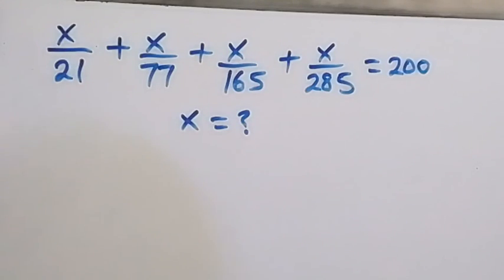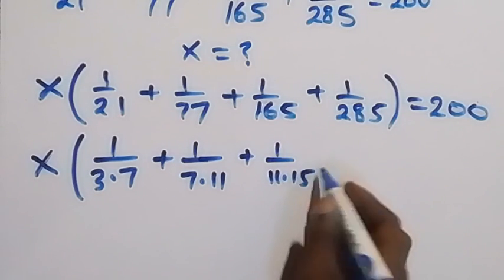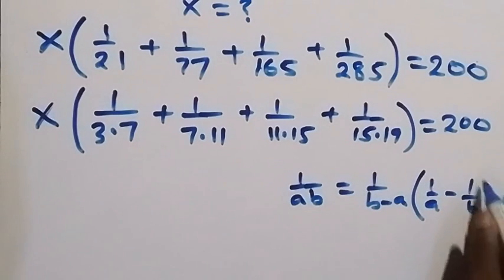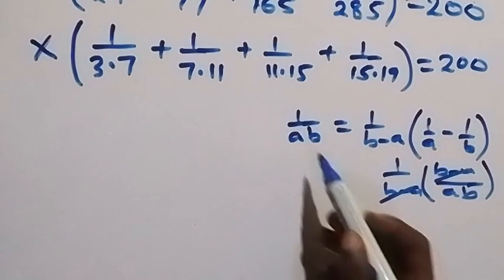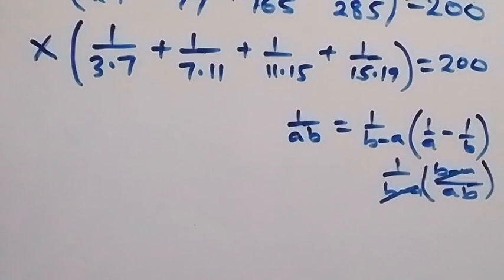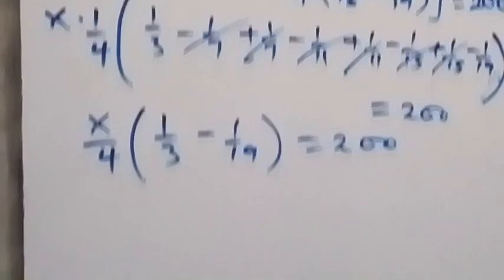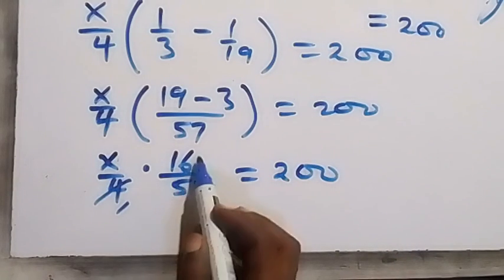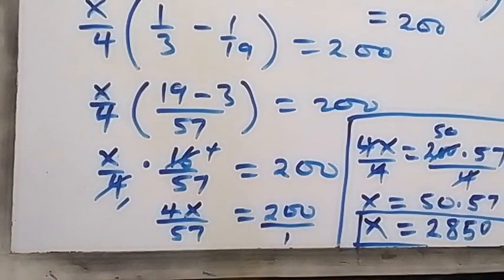A Nice Math Olympiad Algebra Problem | You should know this trick!